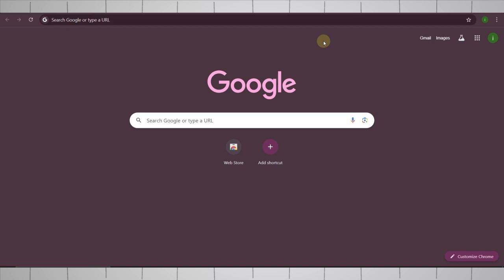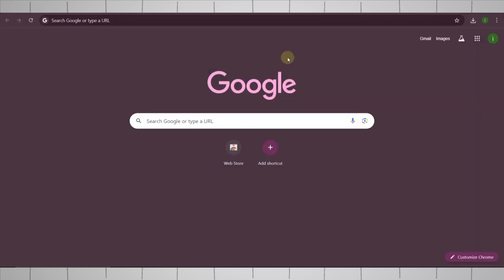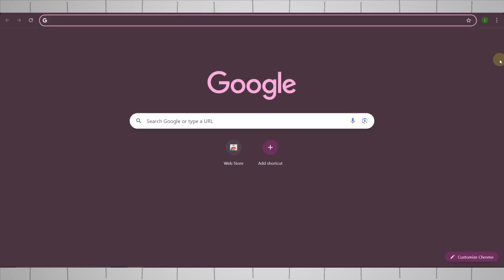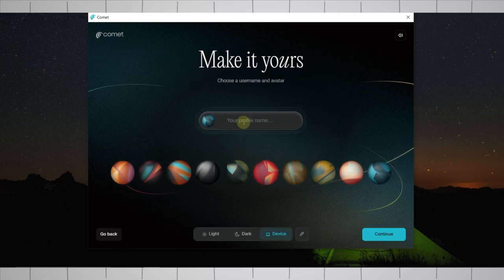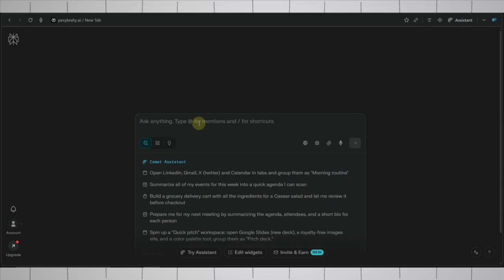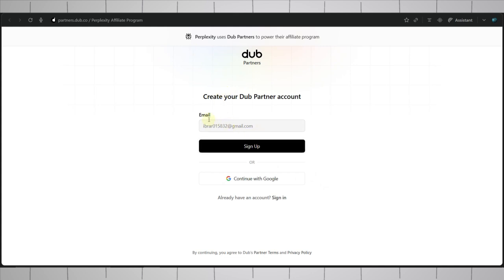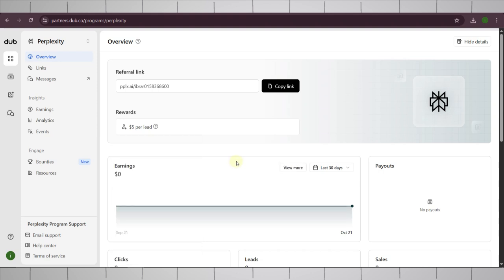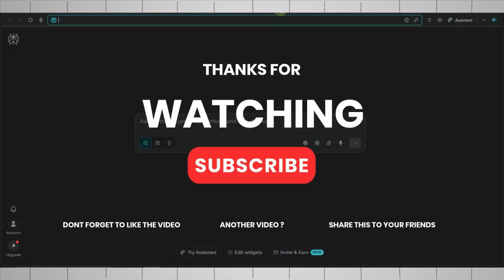Earn Money with Perplexity's Comet Browser Referral Program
I’m going to show you how you can earn real money using perplexity ai. Well, this is a promotional offer from perplexity where you need to get their comet browser through a special link and they’ll give you Perplexity Pro for free and a chance to earn unlimited money. So, watch this video till the end, follow all the steps as soon as possible as this is a promo offer and can be terminated at any time